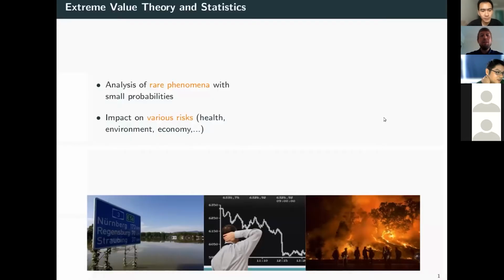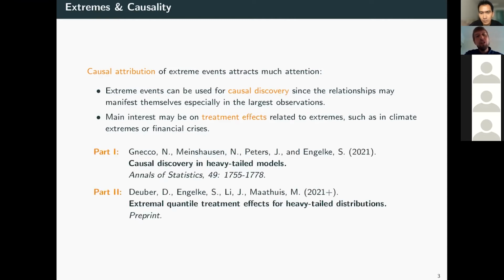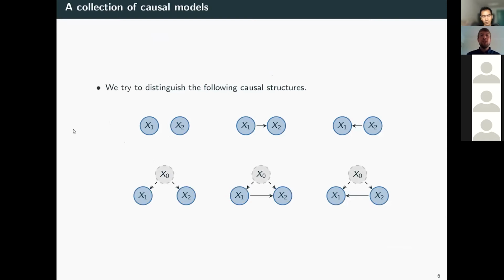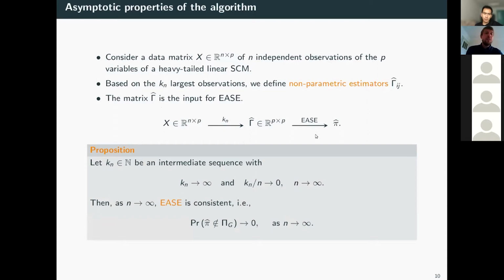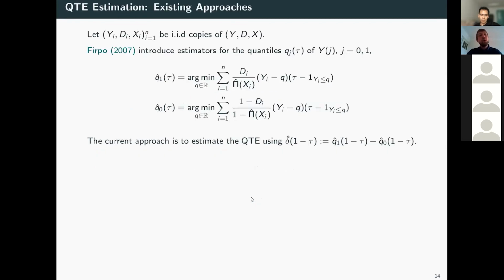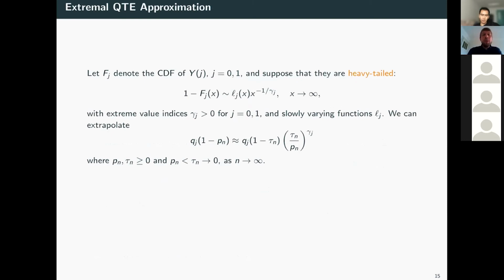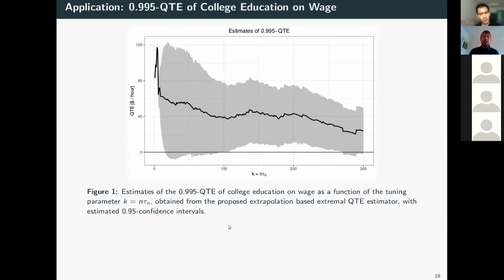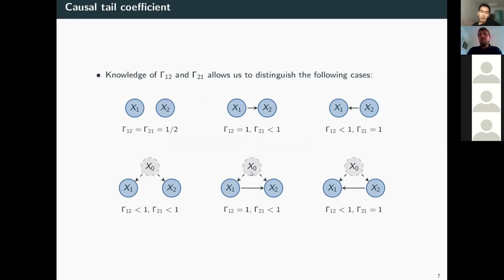Sebastian Engelke(University of Geneva)Causality for Extreme values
Sebastian Engelke(University of Geneva)

Sebastian is assistant professor at the Research Center for Statistics at the University of Geneva, where is holding an Eccellenza grant. He was visiting professor at the Department of Statistical Sciences at the University of Toronto from 2018 – 2019. Previously he was an Ambizione fellow at EPF Lausanne with Anthony Davison. Sebastian did his studies in Mathematics at University of Göttingen and UC Berkeley, and he finished his PhD as a Deutsche Telekom Foundation fellow in 2013 at the University of Göttingen with Martin Schlather. His research interests are in extreme value theory, spatial statistics, graphical models and data science. Since 2018, Sebastian is Associate Editor of the Springer journal Extremes and the Scandinavian Journal of Statistics.